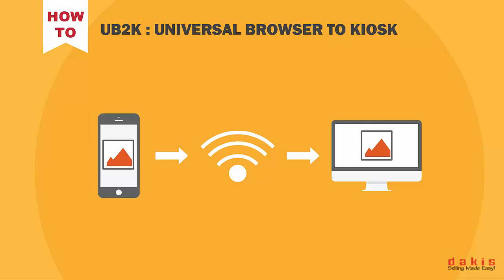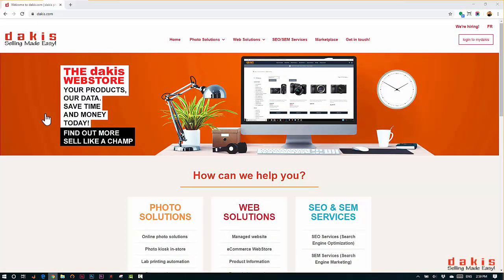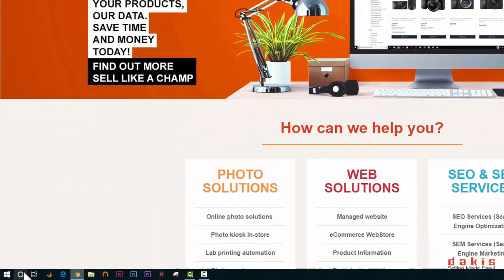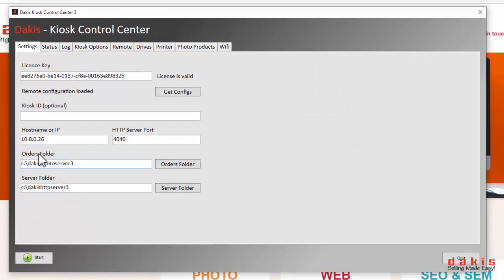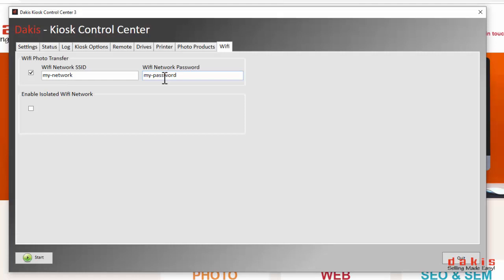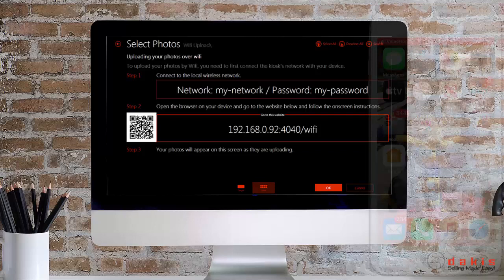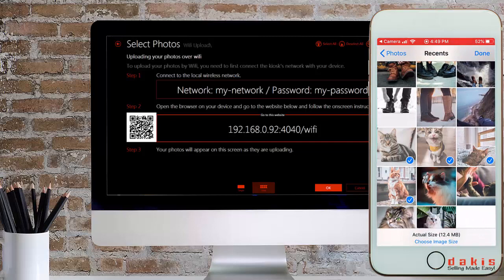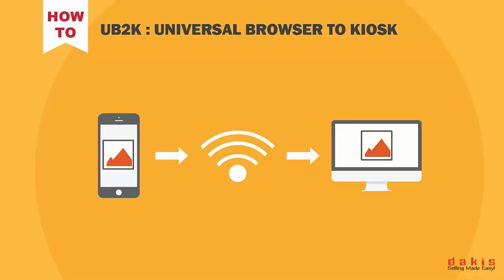Setting up UB2K : Universal Browser to Kiosk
Find out how to setup your dakis kiosk's Universal Browser to Kiosk feature so your customers can wirelessly upload images from any device to your dakis kiosk to place an order.